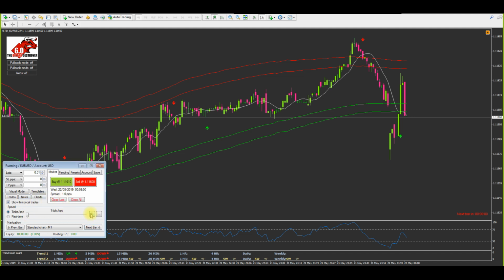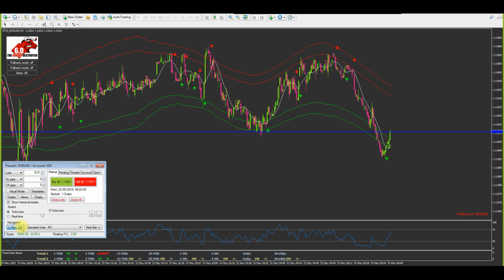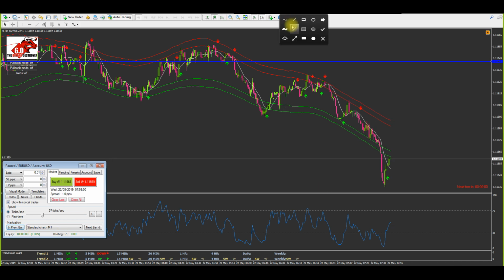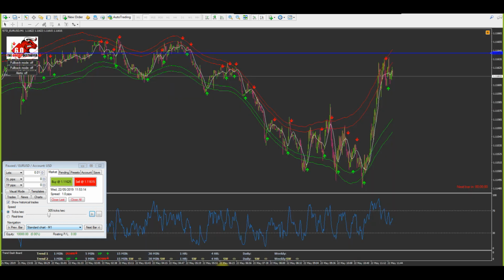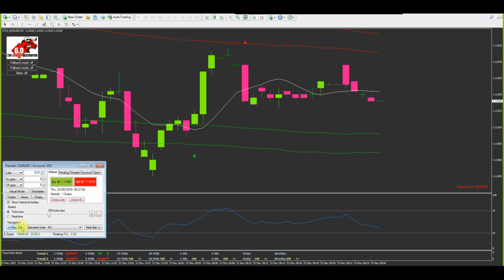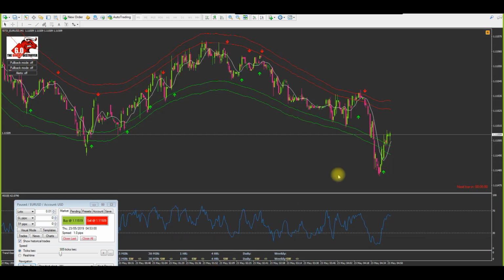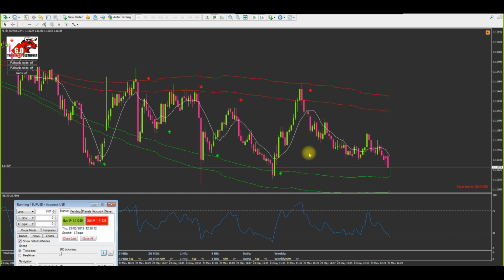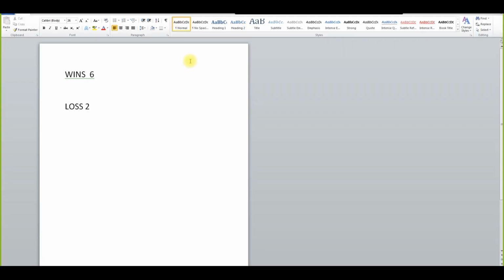My First Recorded Trading Session for a Thursday!